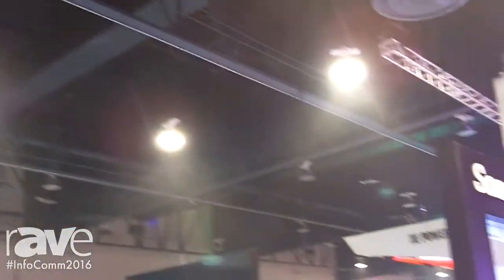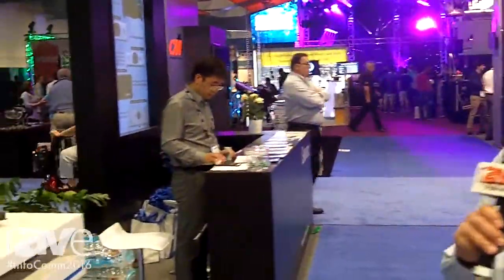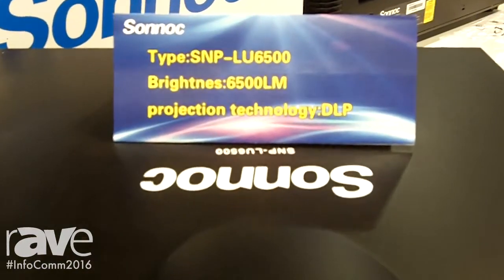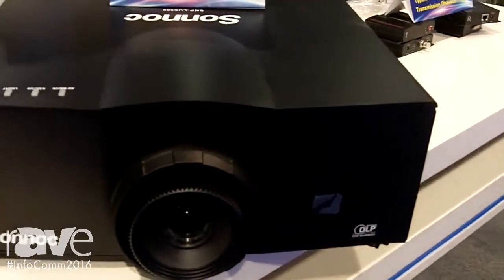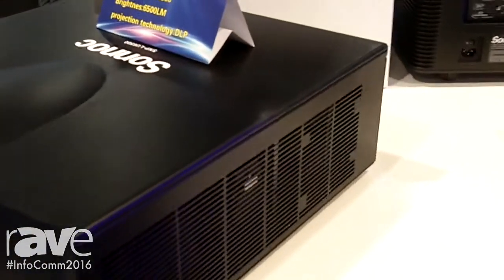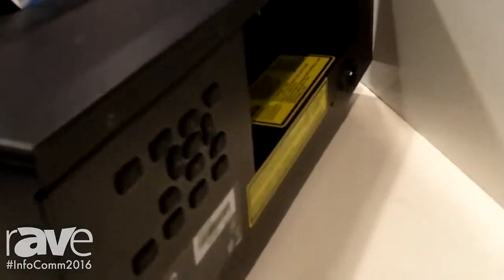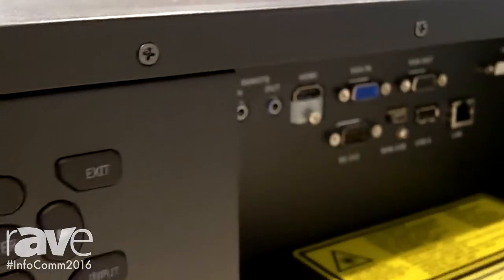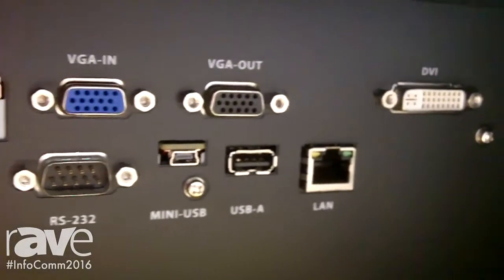InfoComm 2016: Sonnoc Intros LU6500 Projector